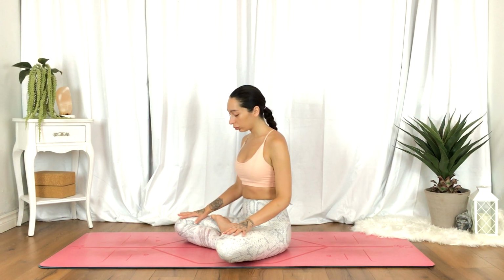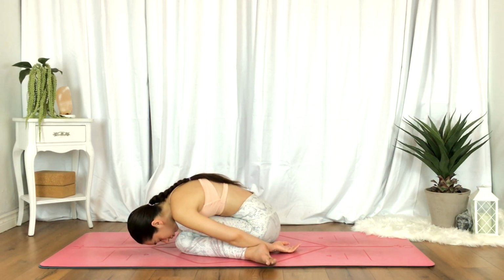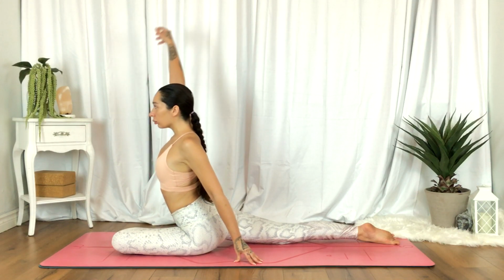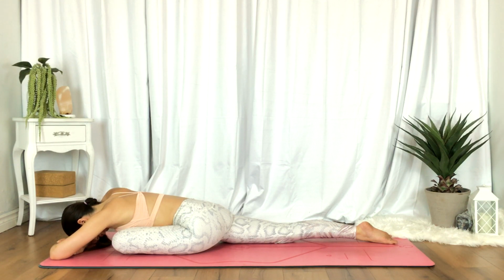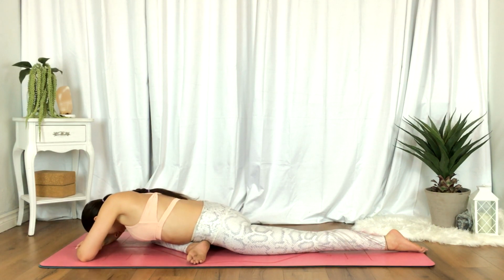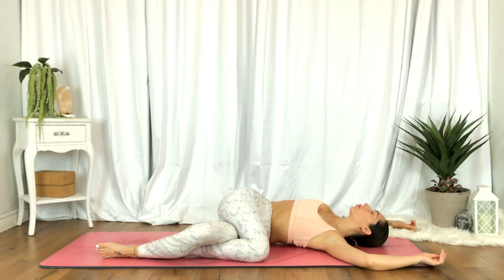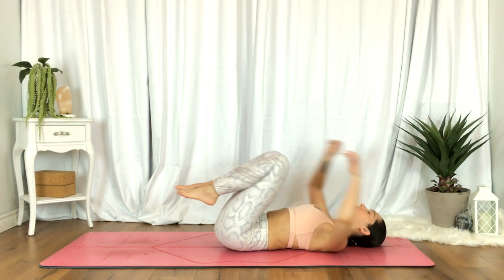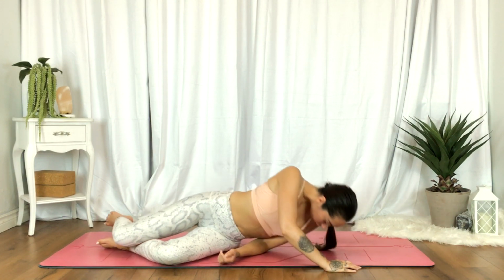Yin Yoga For Hips - Intermediate HIP FLEXIBILITY Stretches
This is a Yin Yoga for hips routine offering intermediate stretches for hip flexibility. In this class we will work through various hip opening stretches to help increase leg flexibility and release tension. Yin yoga is a form of deep passive stretching for flexibility, relaxation and presence. This style of yoga is also a great way to find tension relief. This class is for intermediate practitioners and should not be used if you have little flexibility at this time.
Be sure to click the card in the top corner of the video for a beginner hip flexibility routine that make serve you well if you are feeling tight or just beginning a yoga practice.

INSTRUCTIONS TO JOIN MEMBERS-ONLY CLASSES
1. Log onto YouTube via a computer/laptop.
3. You will be shown the Join page where you can choose between Tiers. (Please READ what you are signing up for).
4. You can then access Members-Only classes via my channel page in the Members-Only Playlist and Tab.

Online yoga classes are the perfect addition to your daily life. These accessible yoga classes make filling your cup each and every day a breeze, and it can be so enjoyable. You should feel good in your body and mind, filling your cup is the first step. So join me in the comfort of your own home for free online yoga practices!